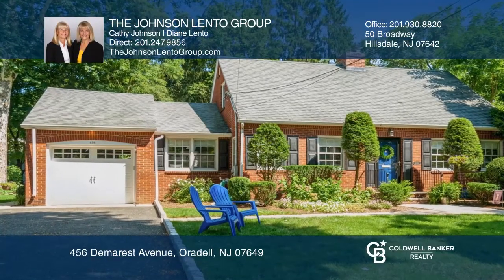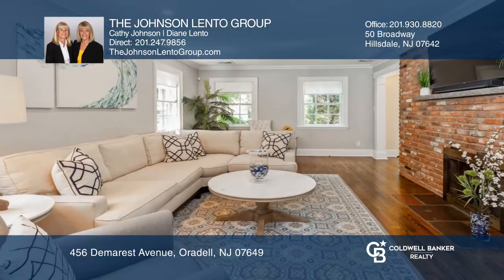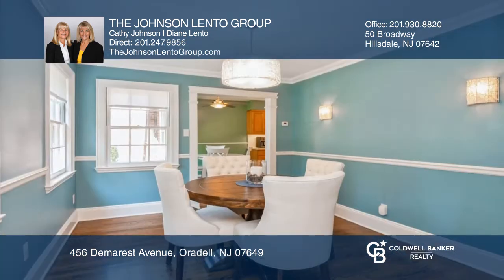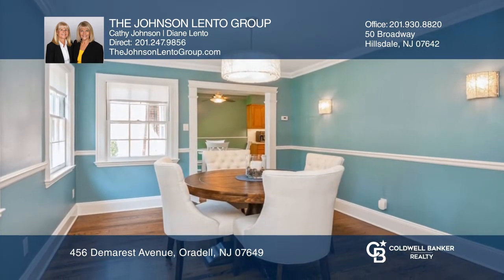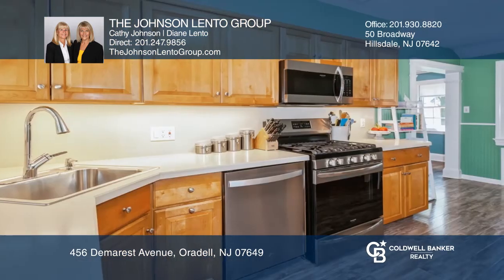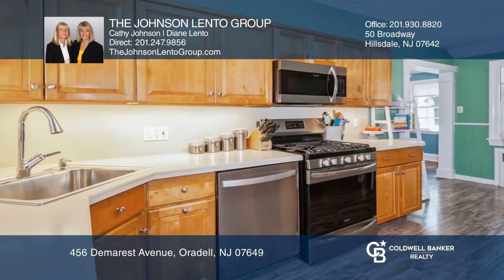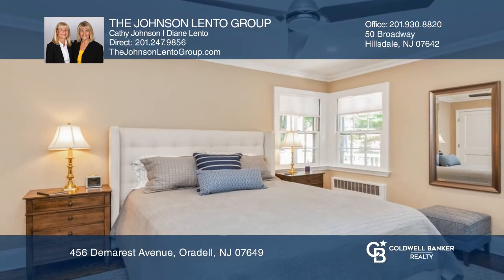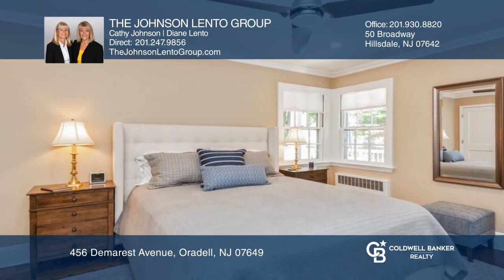456 Demarest Avenue Oradell, NJ | ColdwellBankerHomes.com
456 Demarest Avenue, Oradell, NJ

Prepare to be WOWED when you walk into this beautiful, center stairway Cape Cod. No detail was overlooked, from the gleaming hardwood floors to the custom moldings. The large living room has custom crown moldings and a natural brick wall with wood-burning fireplace. Through the French doors off the